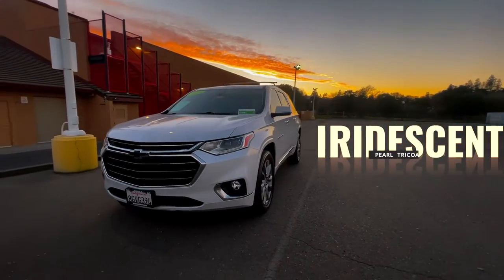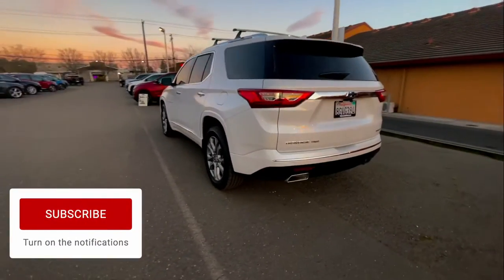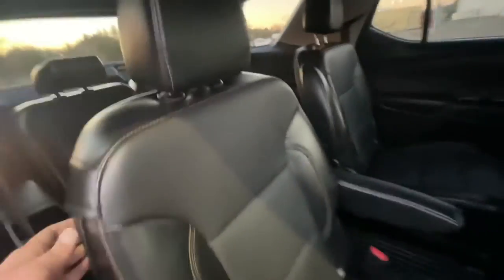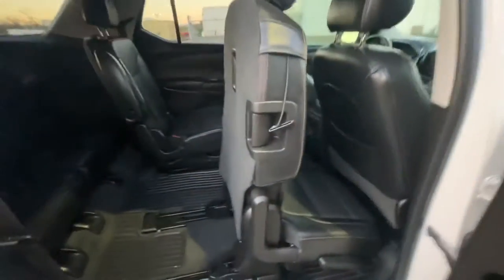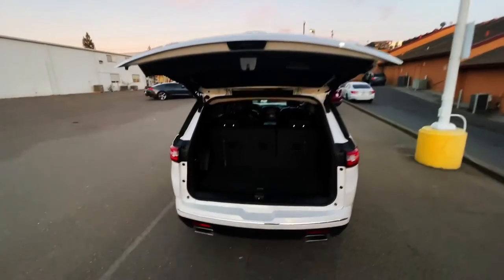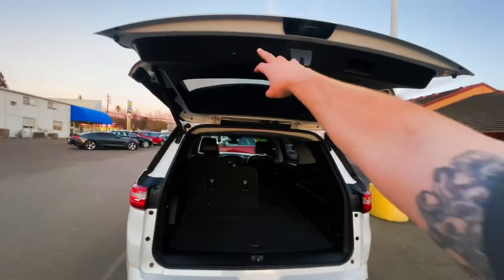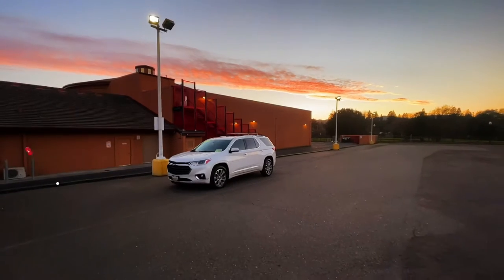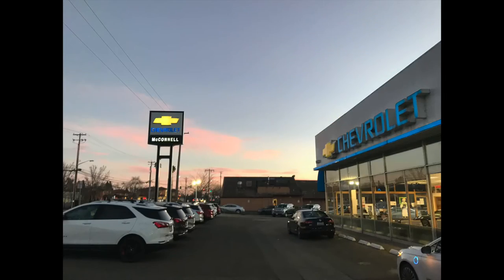Iridescent Pearl Traverse Premier AWD